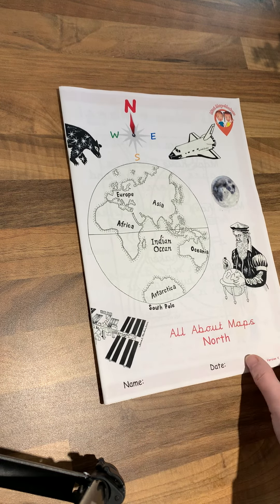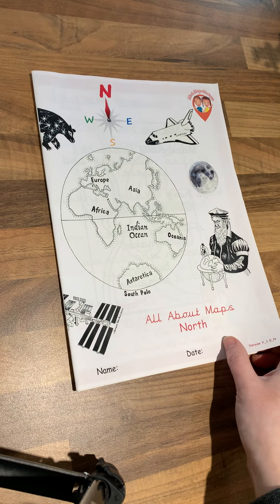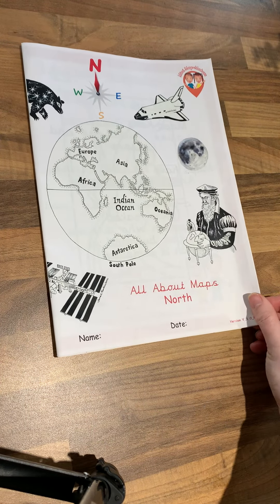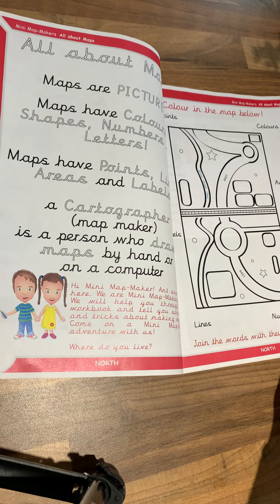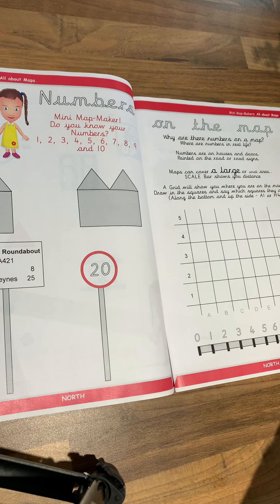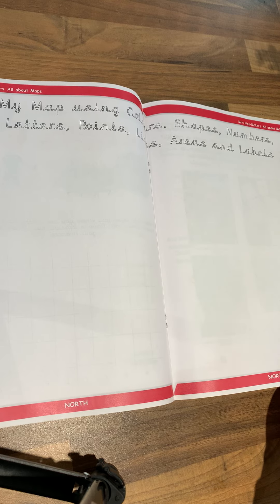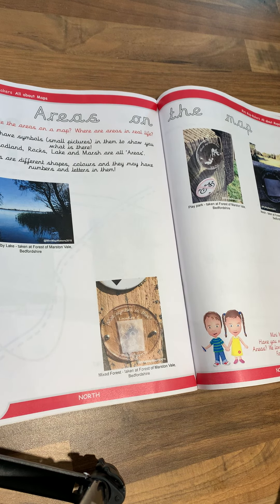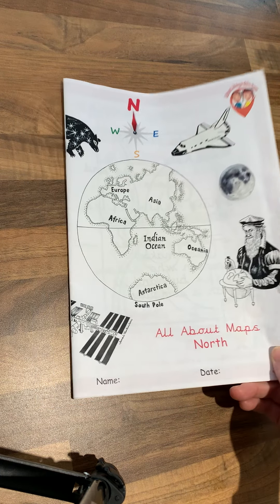NESW N Booklet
NESW North booklet introduces children to what is on a map in a fun interactive way.
The series introduces more information as the child advances through school.
Suitable for school starters - Reception - Year 1 onwards